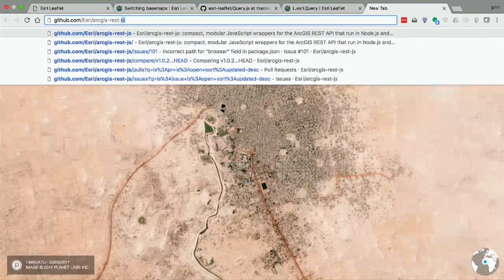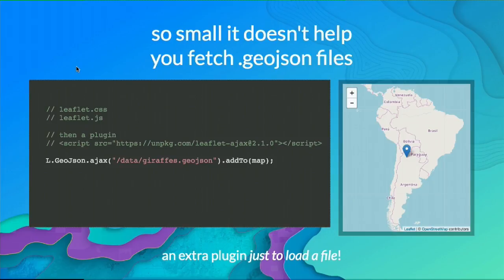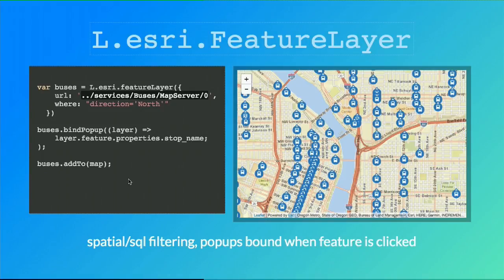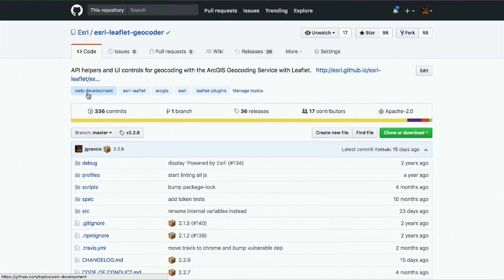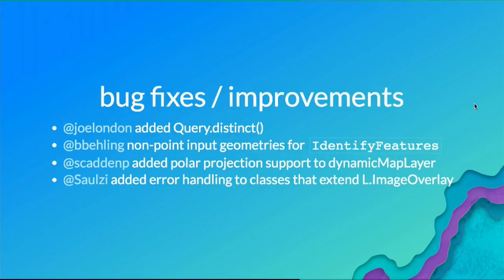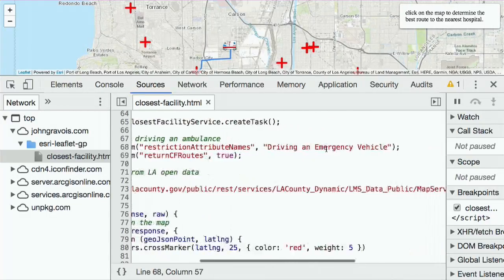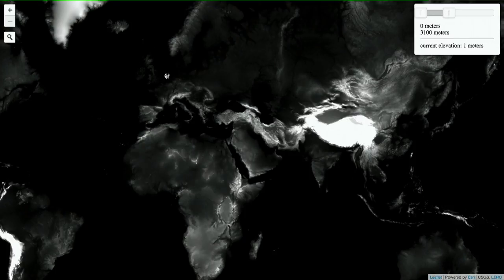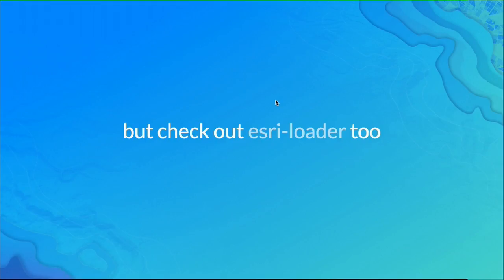Building Apps with Leaflet and the Esri Leaflet Project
Learn how to build lightweight mapping applications with Leaflet and open source Esri Leaflet plugins. These tools allow you to access key capabilities of the ArcGIS platform like basemaps, feature services, and map services. We'll combine these tools with other plugins from the Leaflet community and dig into a few sample applications together.